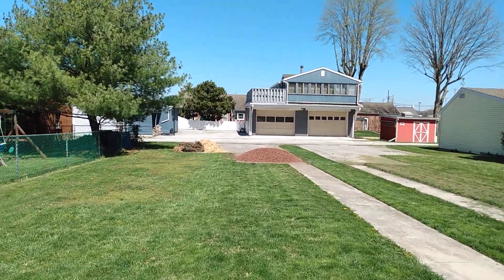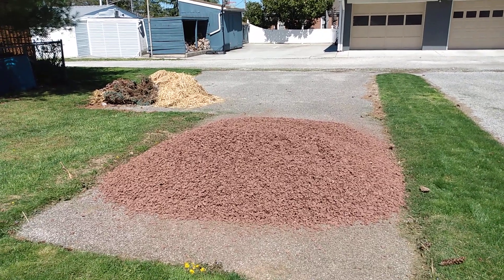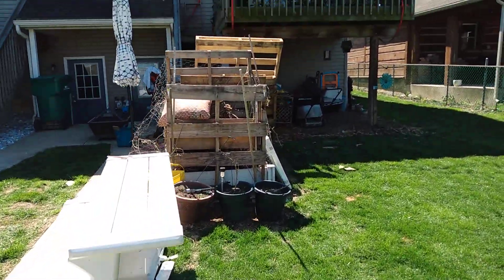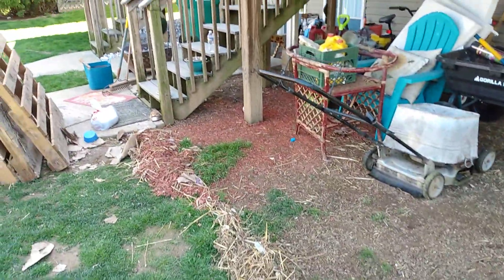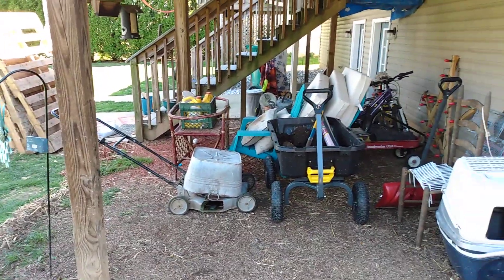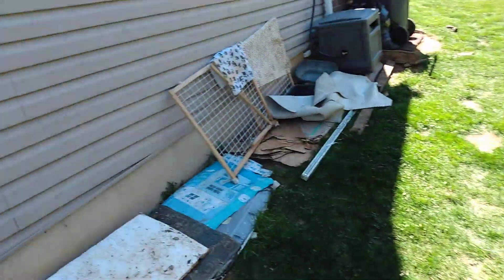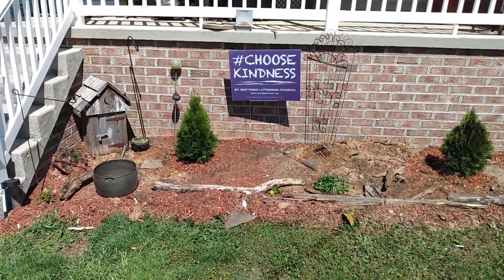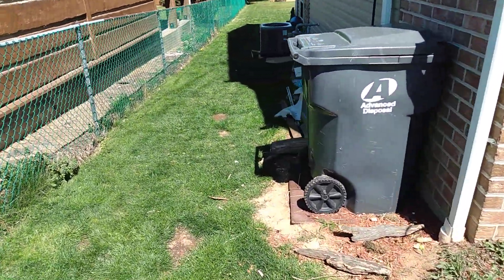con trail vs chem trail